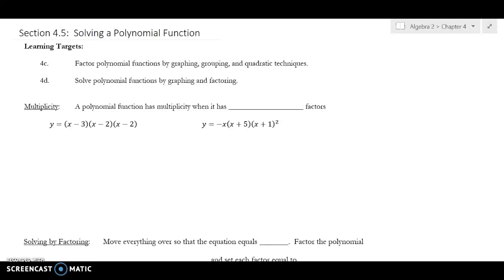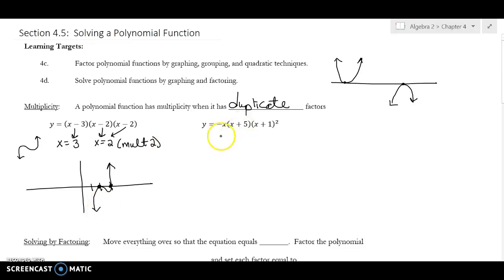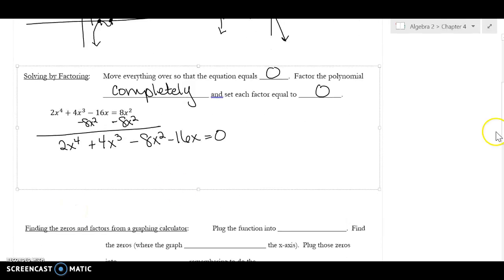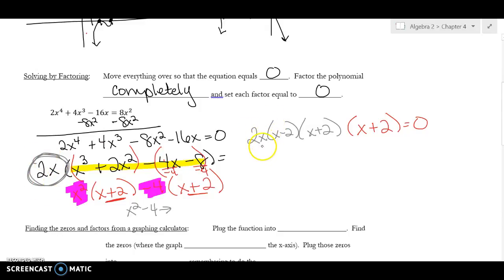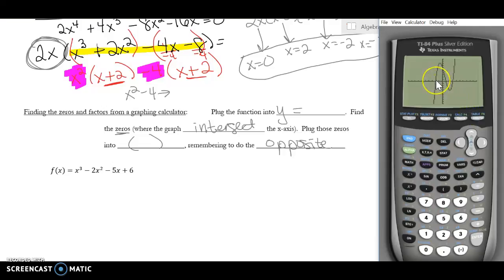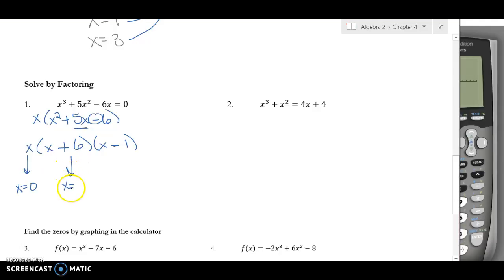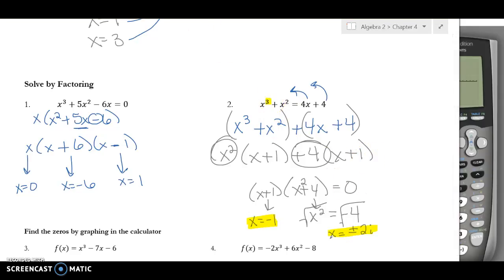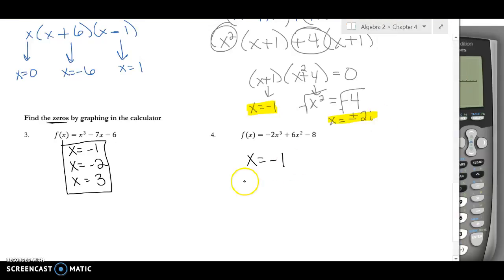Section 4.5: Solving a Polynomial Function